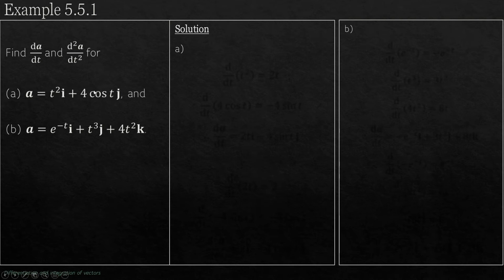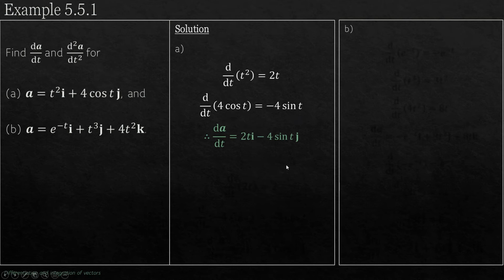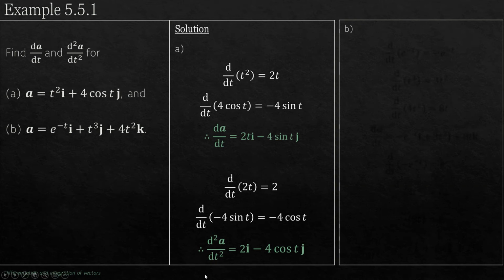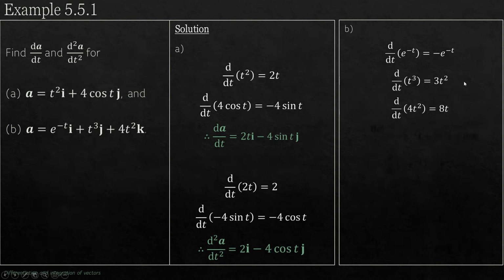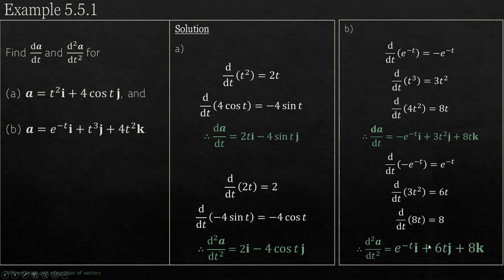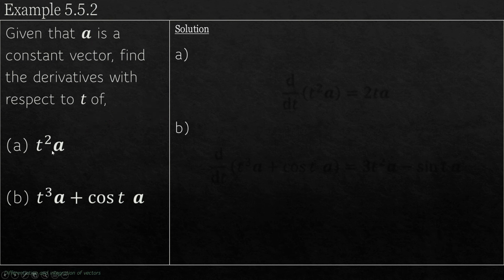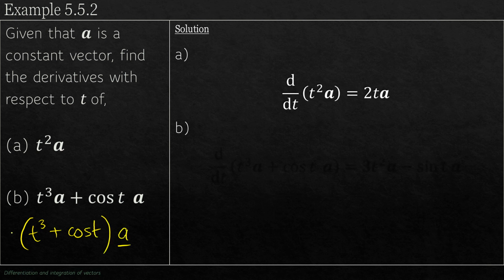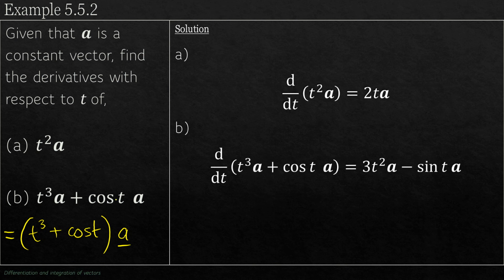A2 Maths Applied Example 5.5.1 - 5.5.2